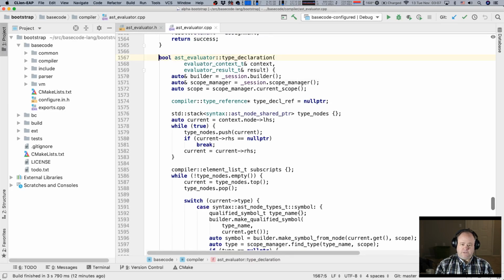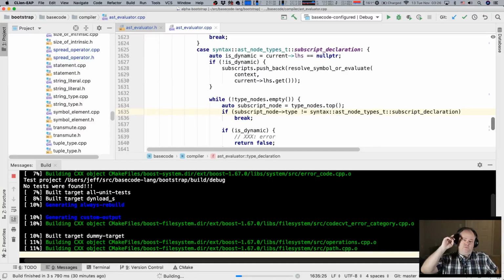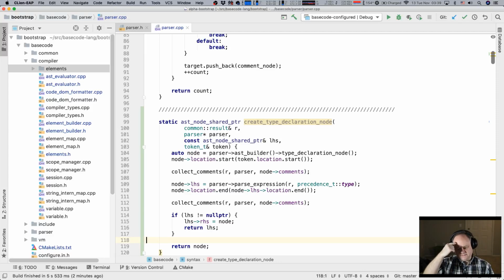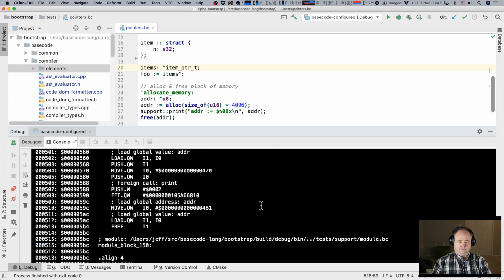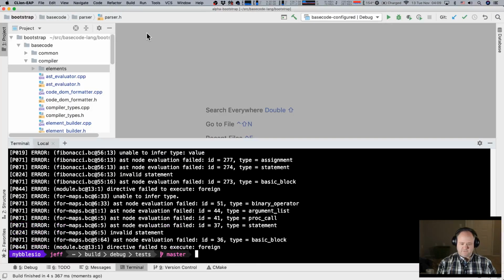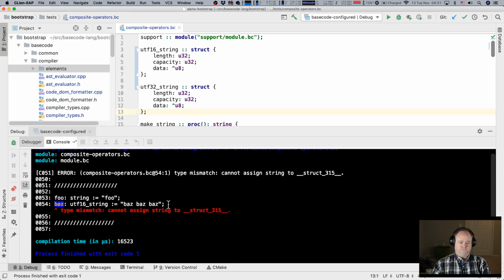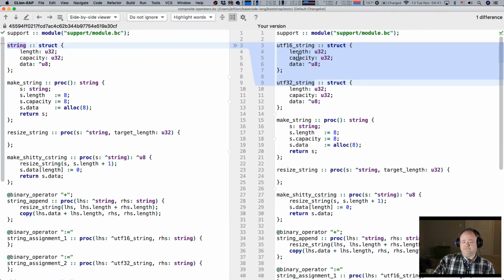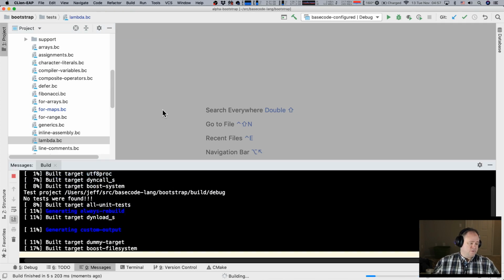[basecode] finish the parser, part 8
*** Live Stream ***

I stream on Twitch Monday-Saturday 4am-7am ET.